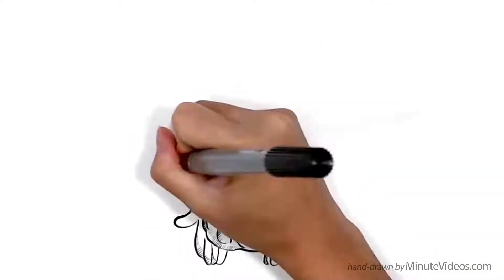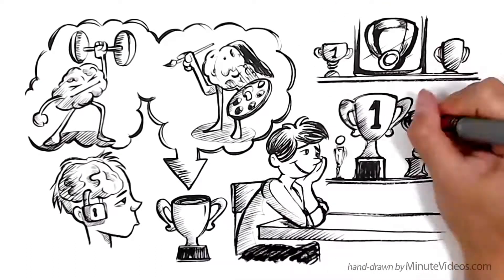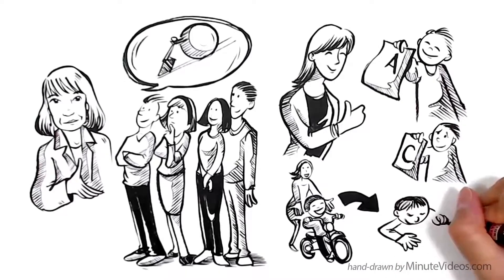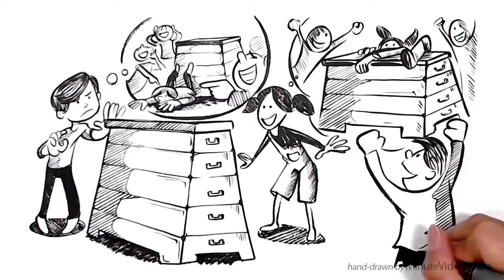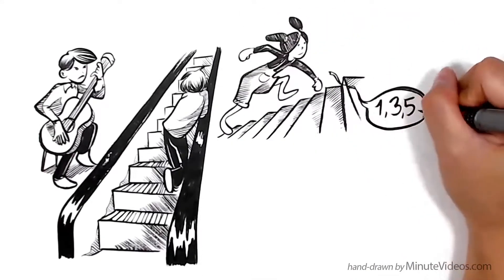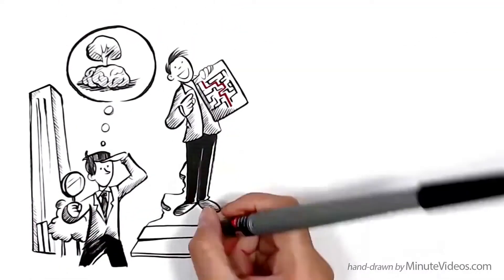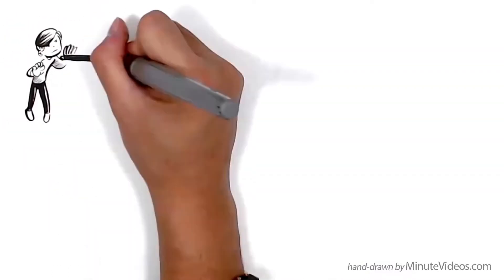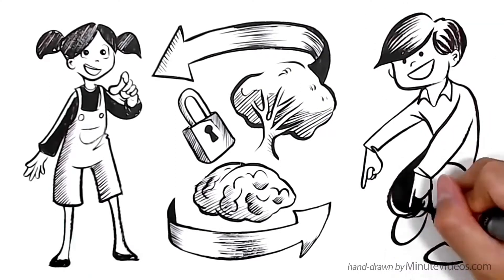Growth Mindset vs Fixed Mindset